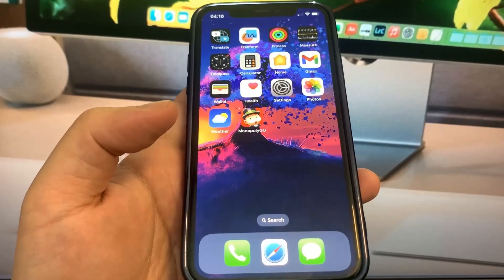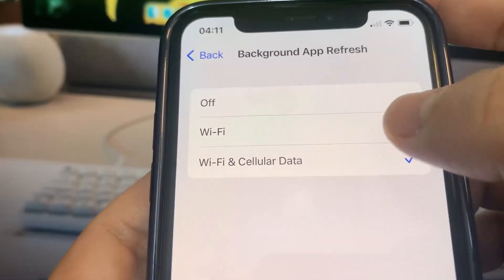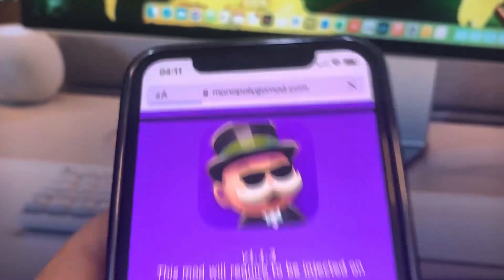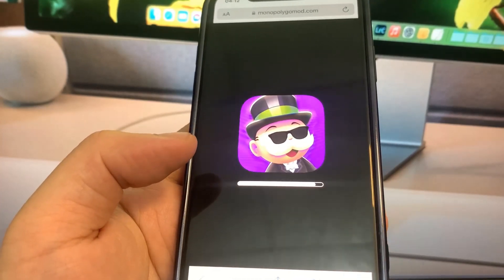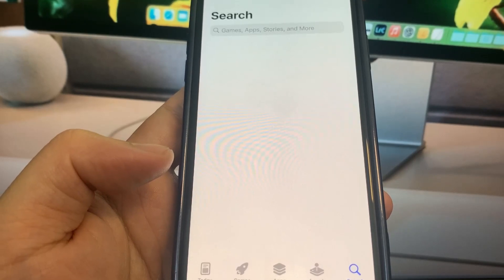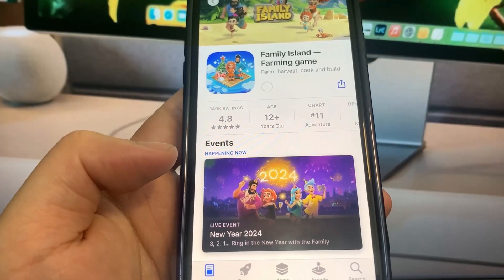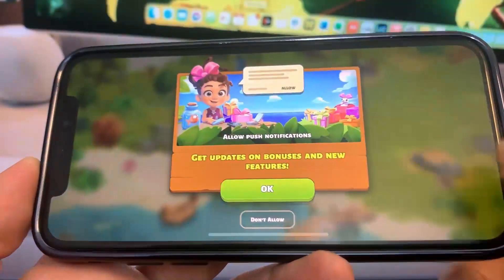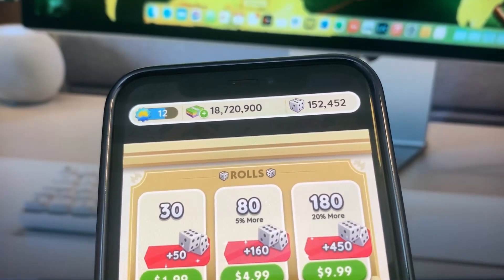Monopoly Go Hack - How To Max Out Free Dice Rolls With Monopoly Go Hack *2024 update*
This is the latest update on how to get unlimited free dice rolls in monopoly go for 2024. Happy New Years! Follow the steps said to get this monopoly go hack on your iOS and Android devices now :)